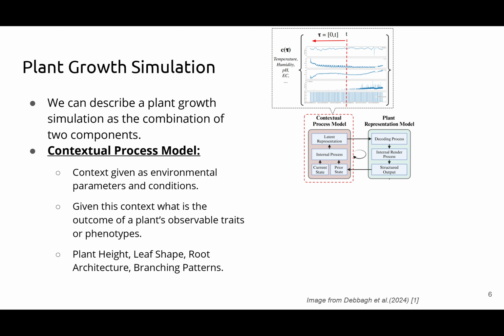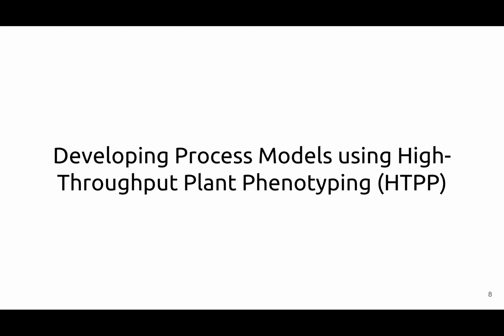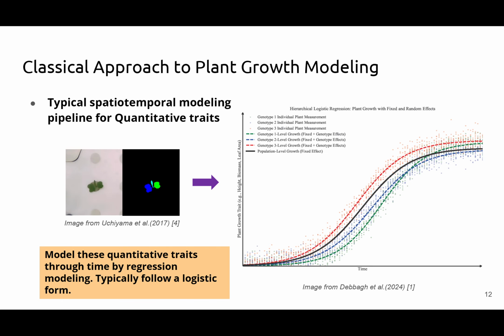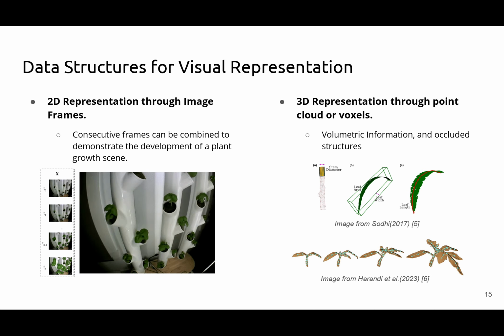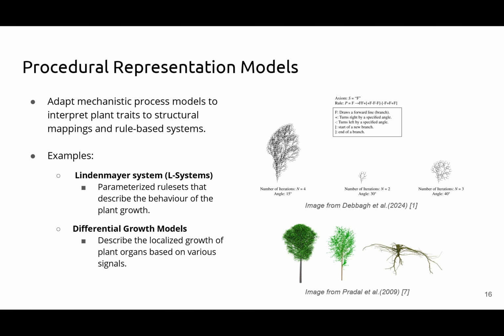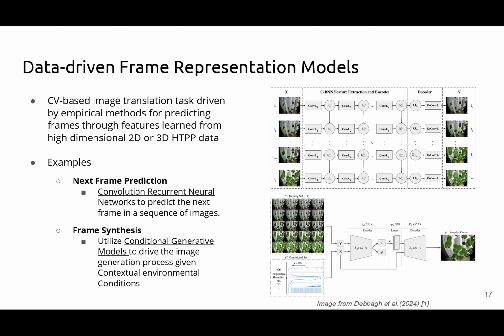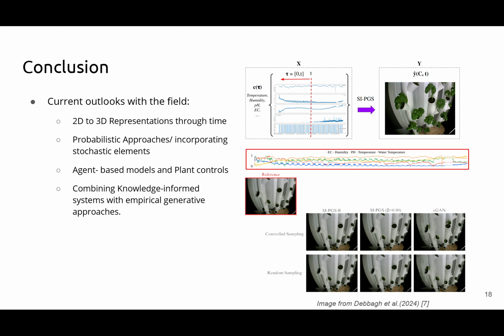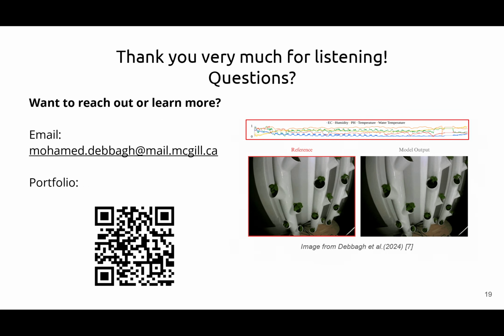Graduate Seminar: Digital Plant Growth Representation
5 minute seminar presentation given on the topic of simulation and modeling  for digital plant growth representation.

2025/01/23